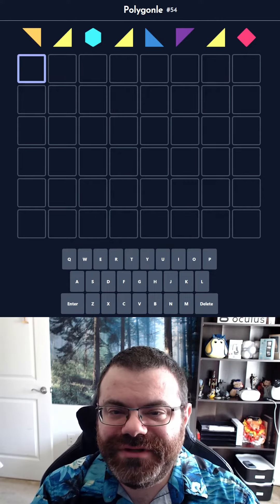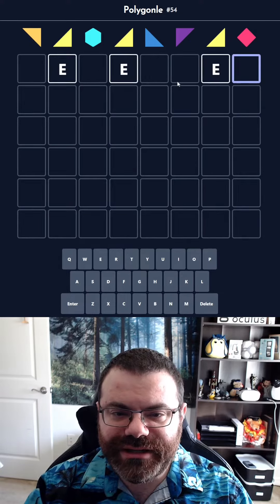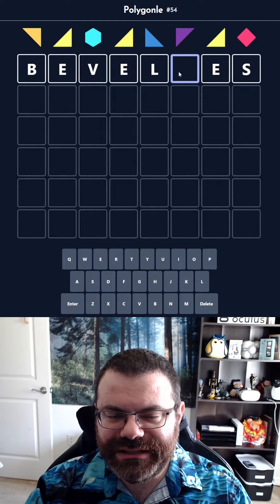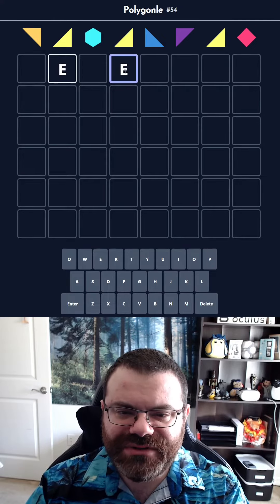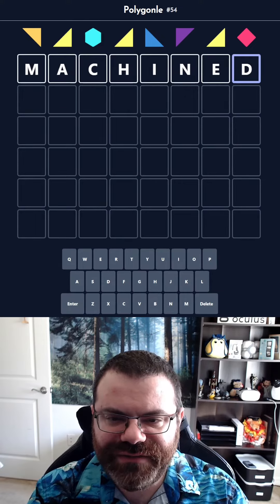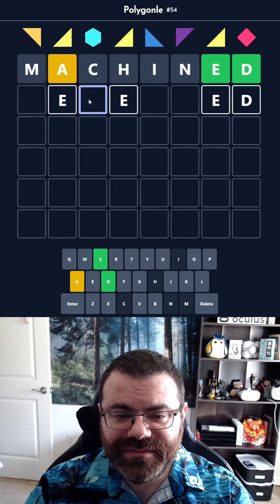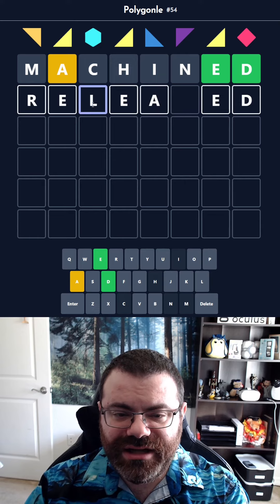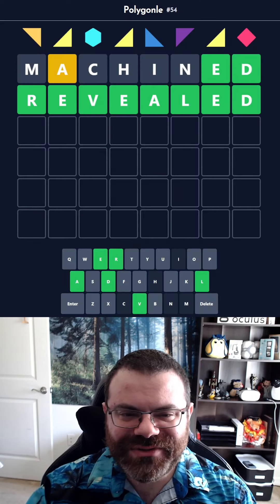Daily Polygonle - Sept 23, 2022